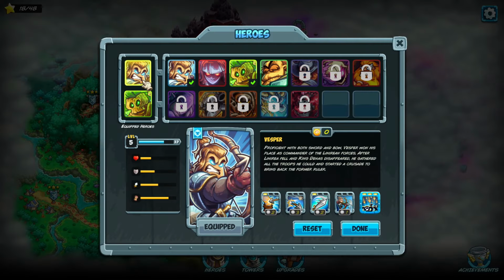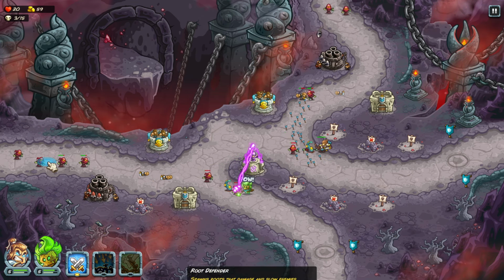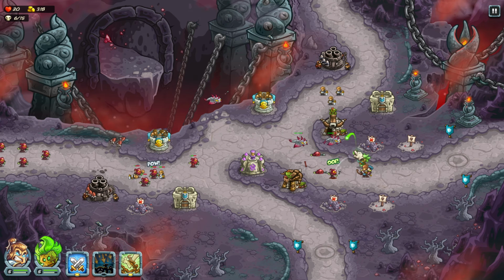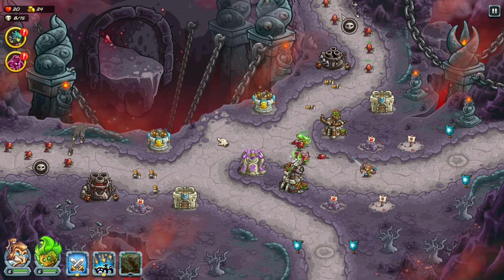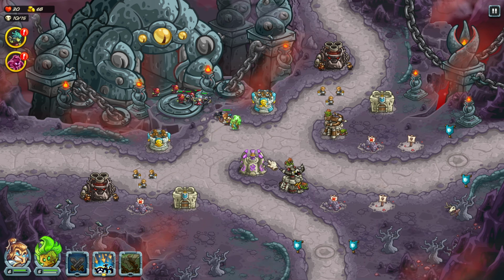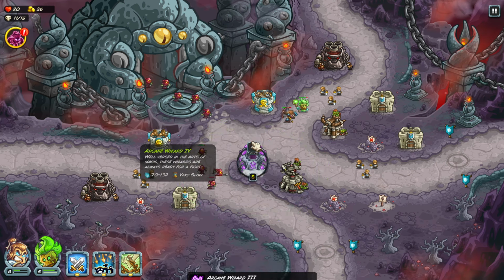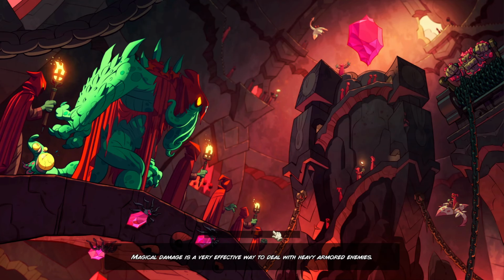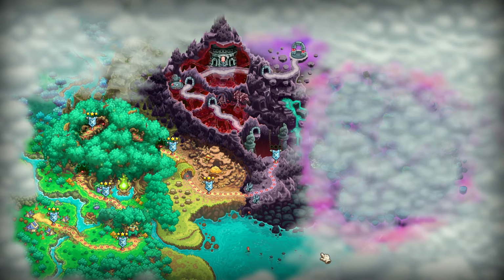7. Bleak Valley Veteran - No Premium Guide - KR5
Kingdom Rush 5 Alliance, Kingdom Rush Alliance guide and walkthrough to beat this map three stars, 3 stars with no premium towers or heroes, no paid units!